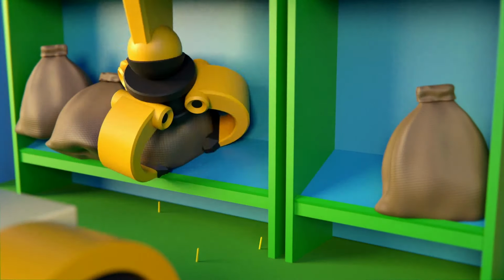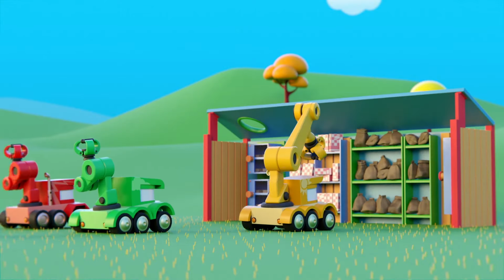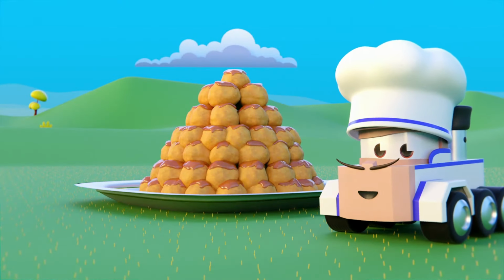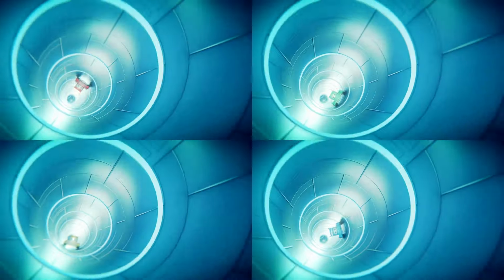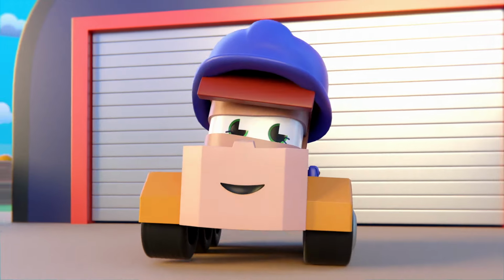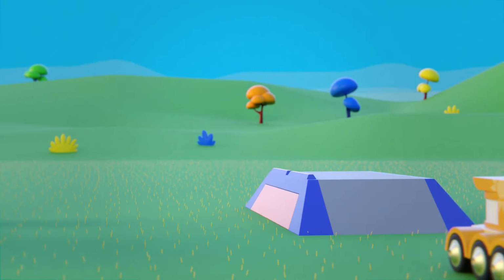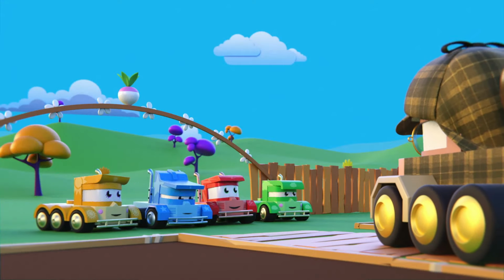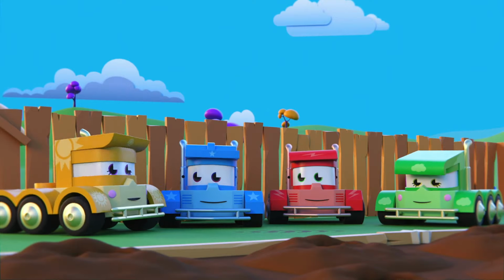Action Mini Trucks ! - The painting 🚒 For 2 and + 🚚 Kiddy trucks cartoon 🚚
Alice tries to draw by skidding on the grass, Grandpa Ted has the idea of sending the MiniTrucks to paint a fresco on the main square of TrucksVille, under the supervision of Léa the artist. But to paint together, it is necessary to learn to coordinate!

Four young semitrailers tractor, the mini trucks, spend their summer in Trucksville. Grandfather Ted trains his grandchildren to become one day, like him, Super Trucks capable of performing any type of intervention. And to prepare them for the best, he throws them challenges consisting of sports events: earthmoving tasks at speed races but also intellectual tests such as treasure hunts or riddles.

cars for kids, toddler cartoons